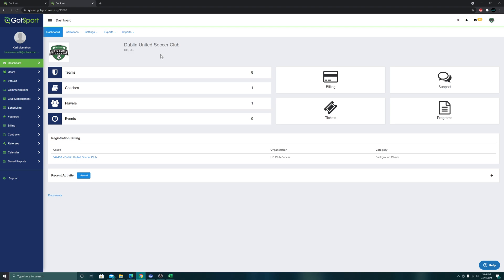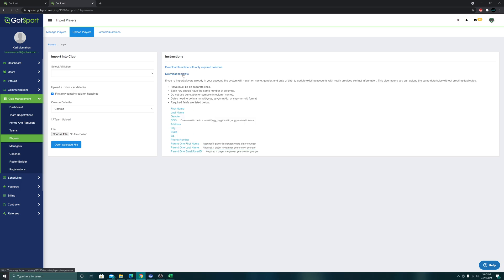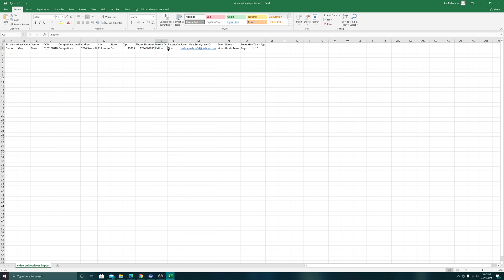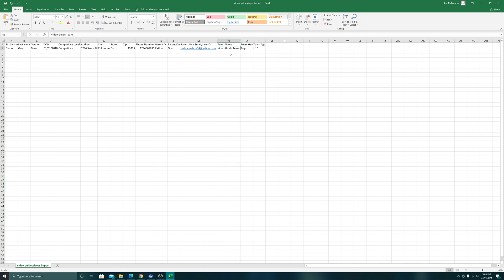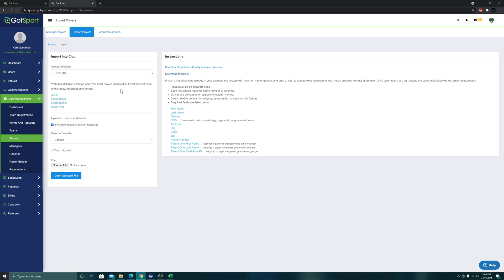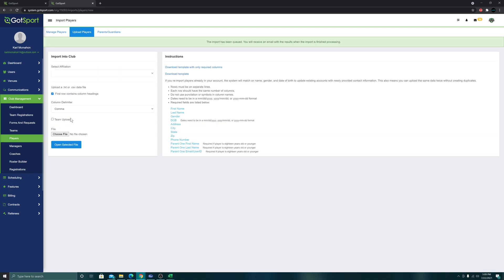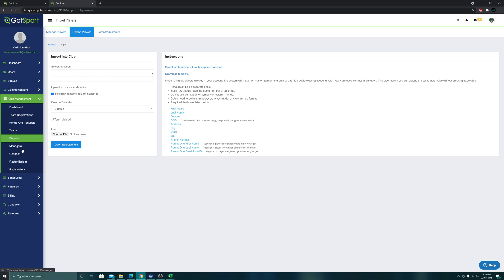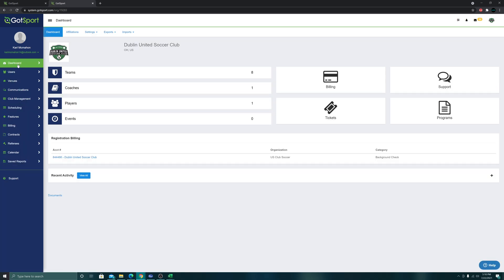Video Guide #3 - Importing Players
How to import players using an excel document(.csv).